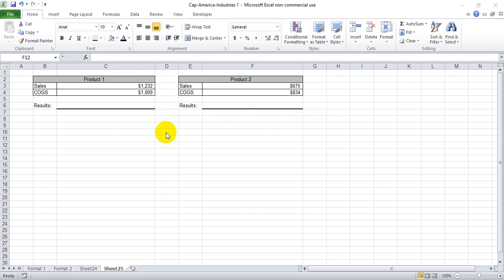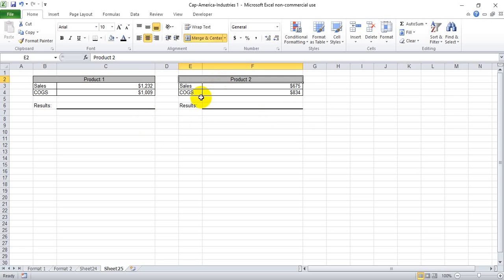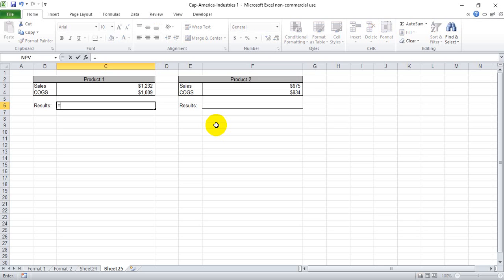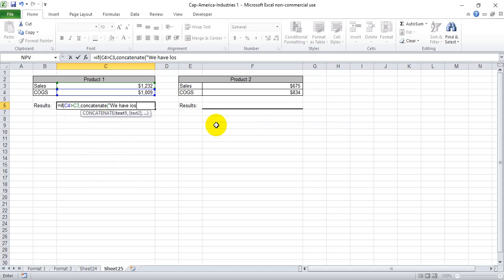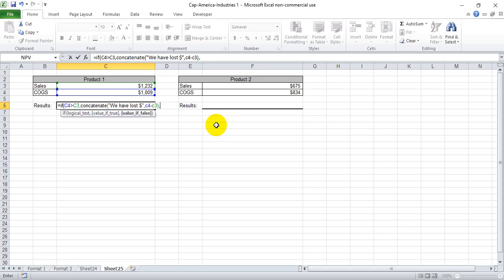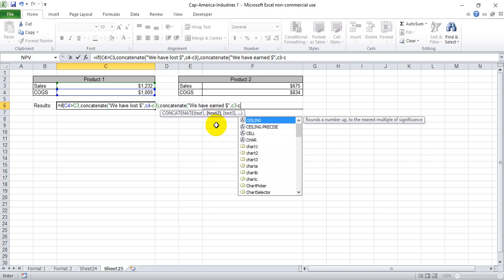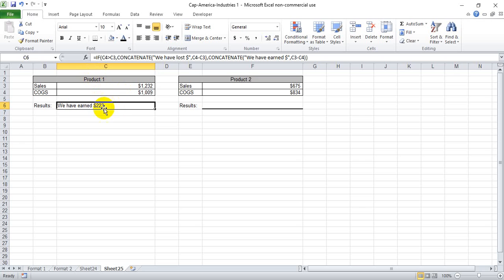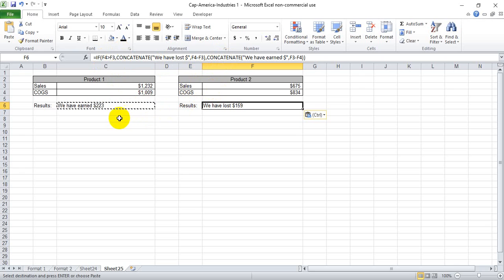Using Concatenate to link text and a formula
You can make excel "speak" for you with text and the result of a formulat